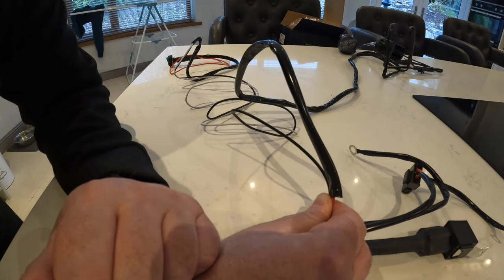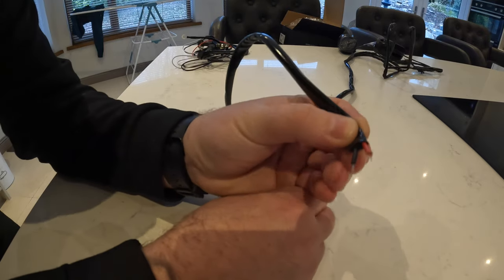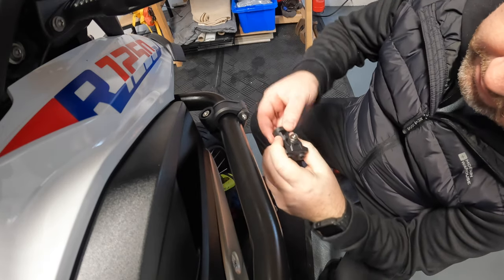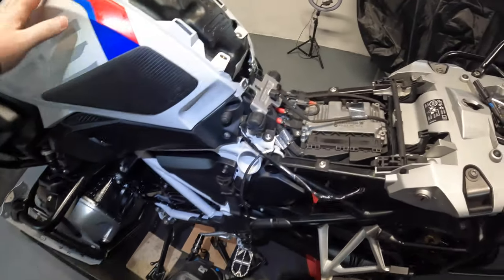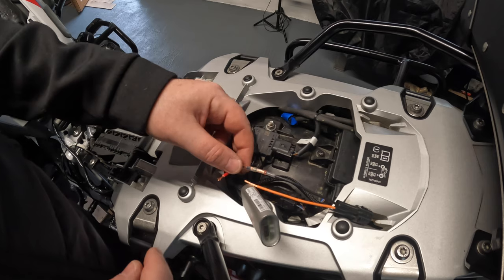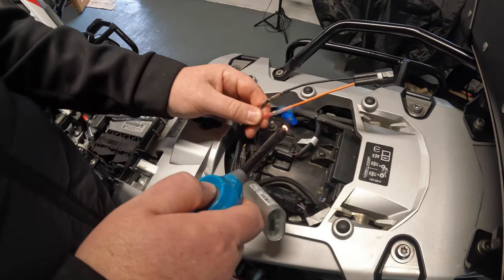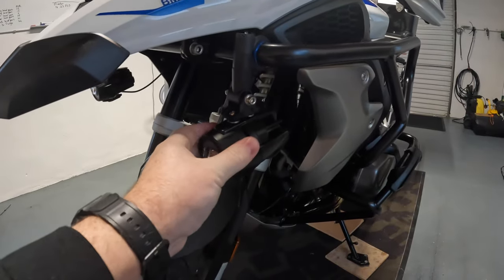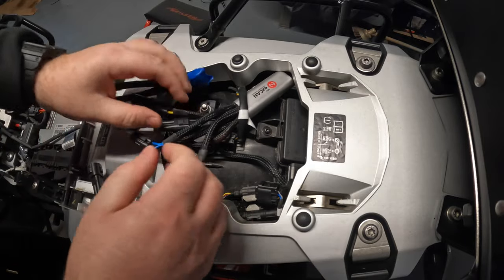BMW R1250 GS - PUIG Aux Lights Install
Puig aux lightning install on a 1250 GS via the ezCAN